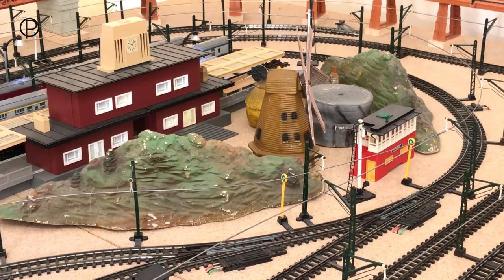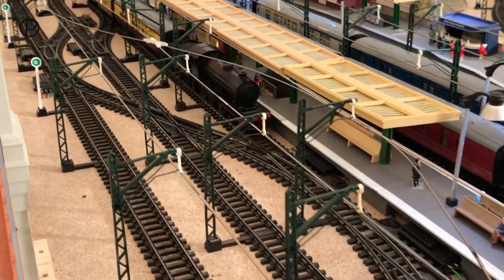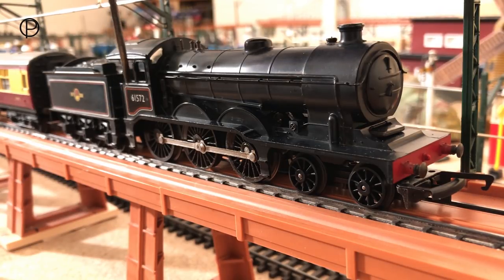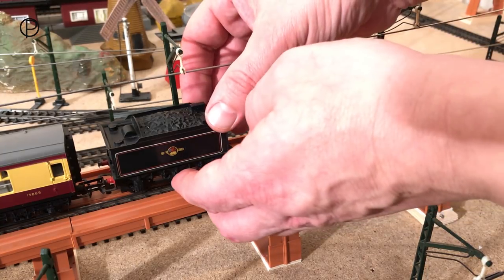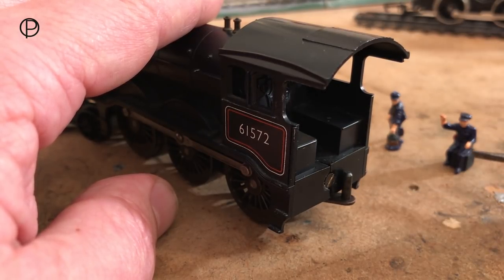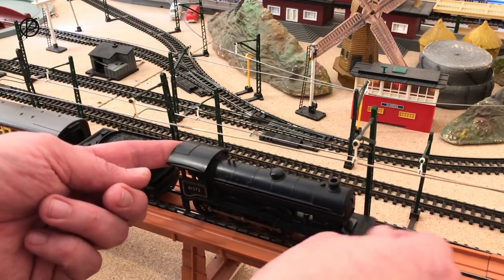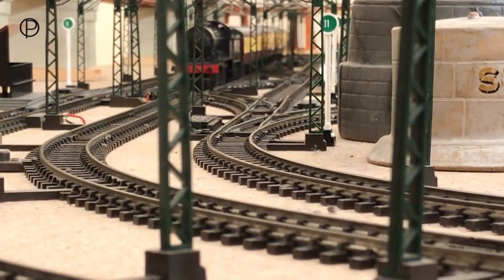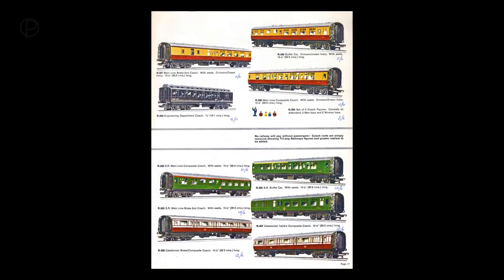Tri-ang Railways RS.29 Set with B12 Locomotive and Crimson and Cream Coaches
A look at the Tri-ang Railways RS.29 Set Local Passenger / Holiday Express (c1963-65) containing a R.150 BR Black B12 Locomotive / R.39 Tender (c1963-69) and two Crimson and Cream Coaches R.626 Composite, R.627 Brake plus R.638 Buffet not included in set (c1963-65). With a brief examination of Magnadhesion. All dates are approximate.